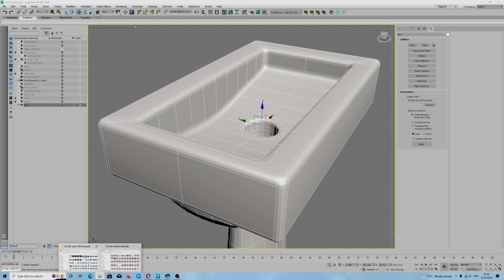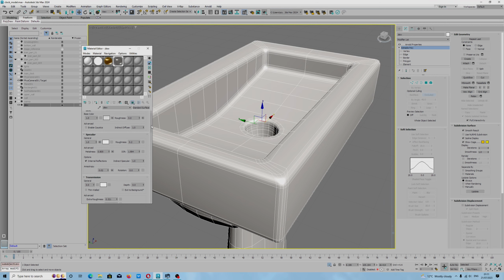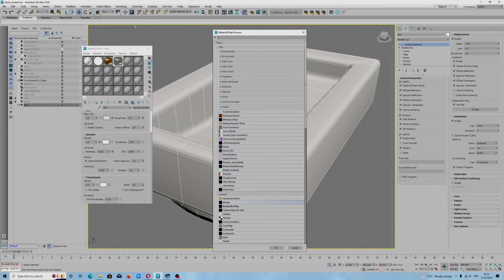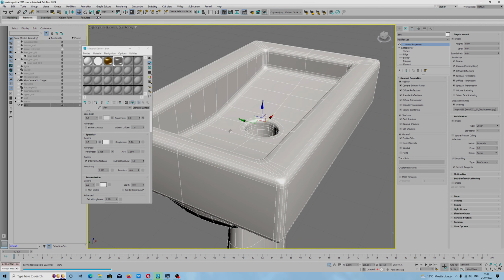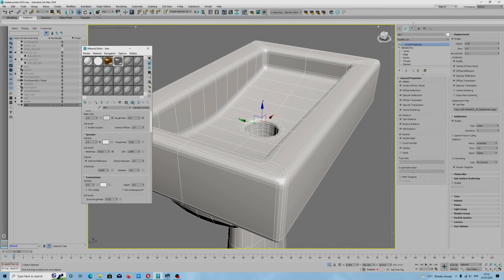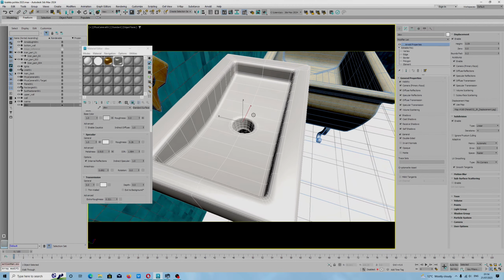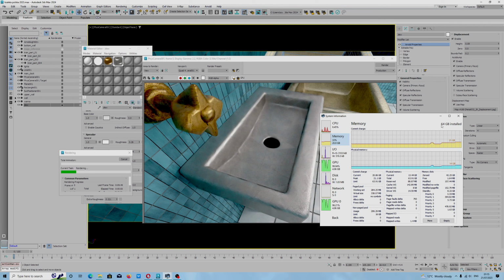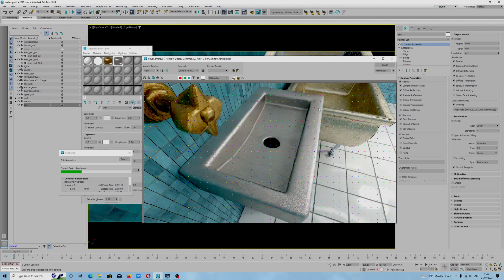3ds max 2024.1 - Arnold renderer - How to use displace map - tutorial EN (2023)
3ds max 2024.1 - Arnold renderer - How to use displace map - tutorial EN (2023)